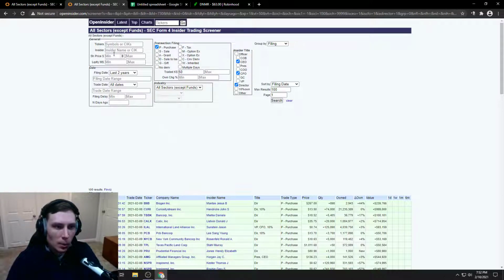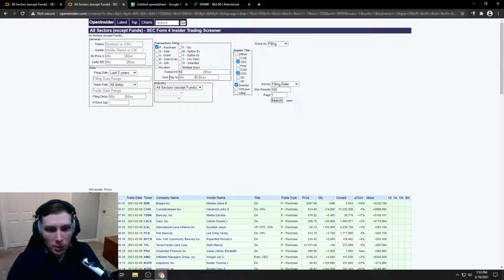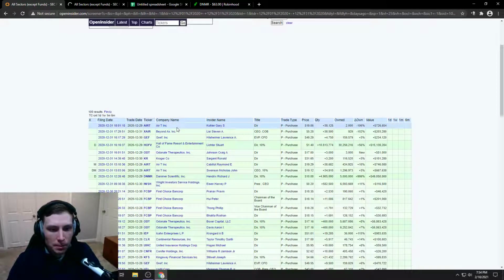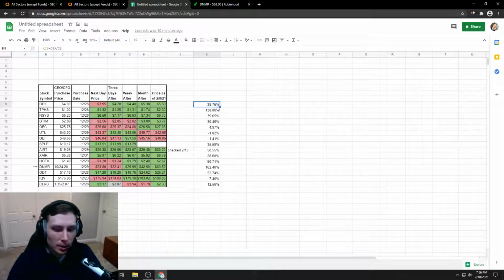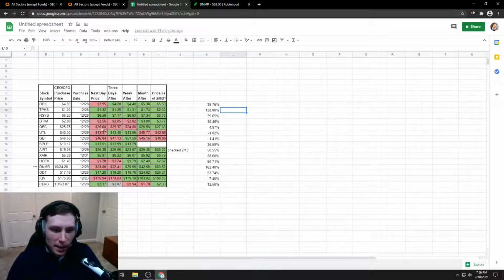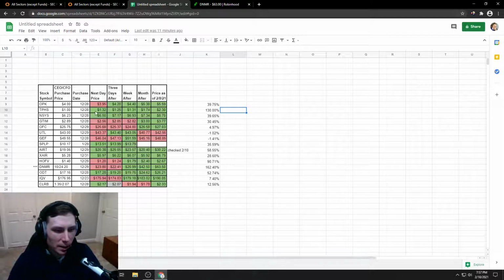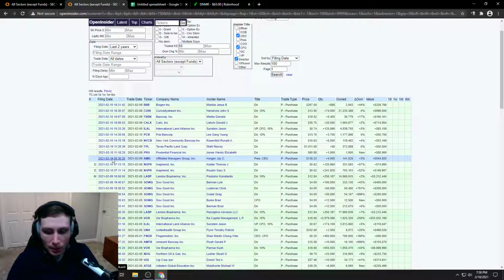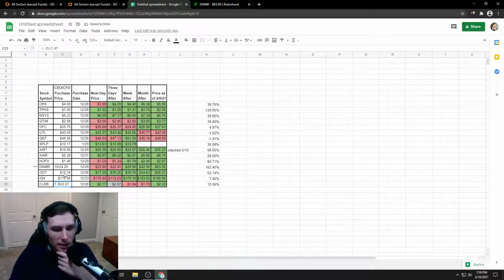Tracking Insider Trades with openinsider.com - Site Review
This video gives a review of openinsider.com and talks about how to use the website.